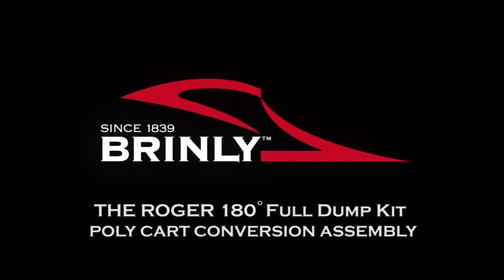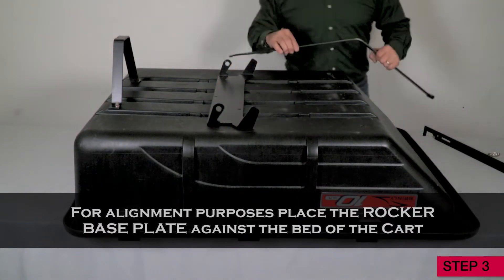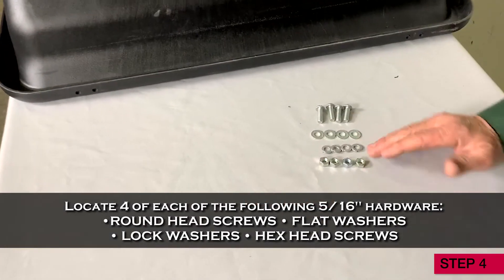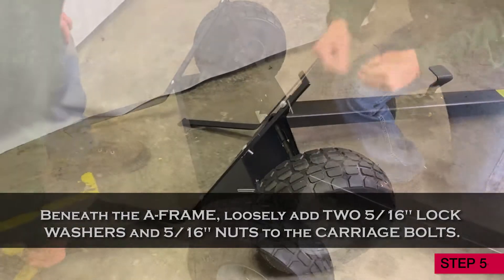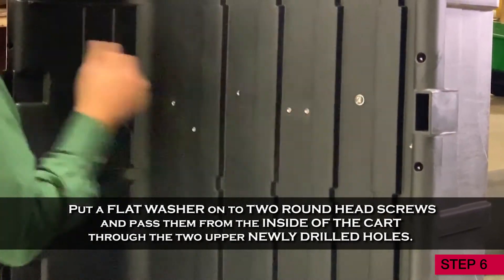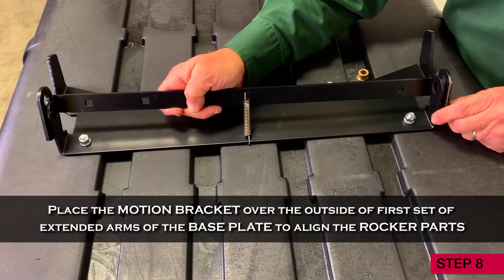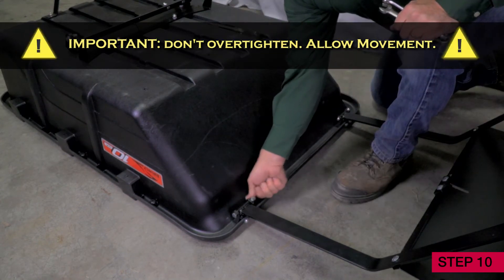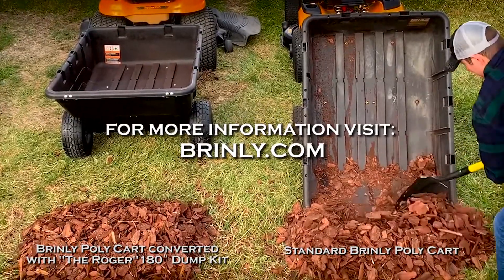How to Assemble the Roger 180-Degree Full Dump Kit for 10 cu. ft. Poly Carts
The Roger Kit upgrades your Brinly cart's standard bed angle to a full 180° dump, fully emptying the cart when you unload. This easy-to-install conversion kit is perfect for when you need to empty damp materials, such as leaves, mulch, soil and more. No matter what you need to haul, the bed is fully emptied every time, no raking or shoveling required. Just use the quick-release foot pedal and handle to fully dump the bed, lock it back in place, then move right on to the next job. Constructed in durable powder-coated steel, the Roger Kit can be added to any 10 cu. ft. Poly Cart manufactured by Brinly-Hardy (Models PCT-100BH and PCT-101BH). All new cart hardware and drill bit come included. Take Brinlys top-rated Poly Cart to the next level with The Roger Full Dump Kit; "Over and Out!"